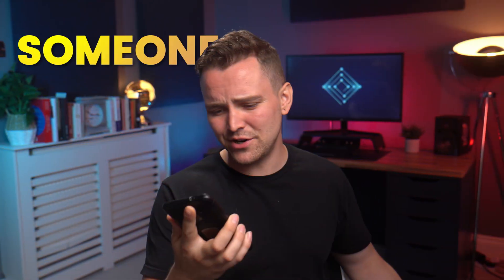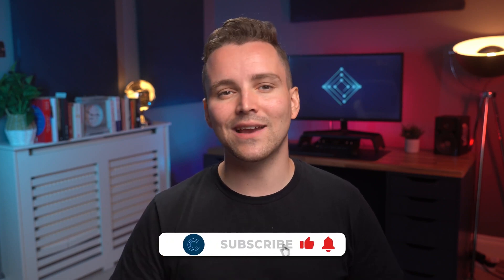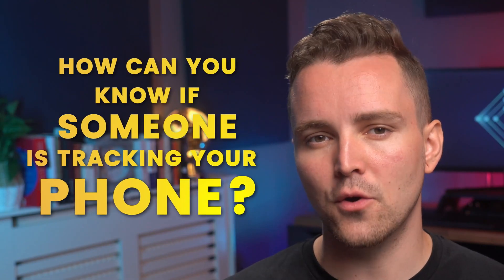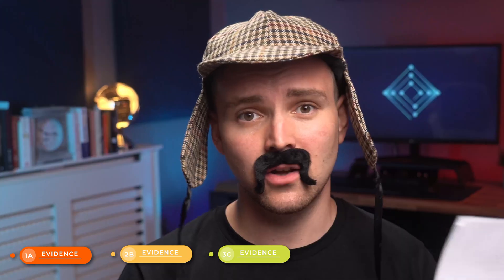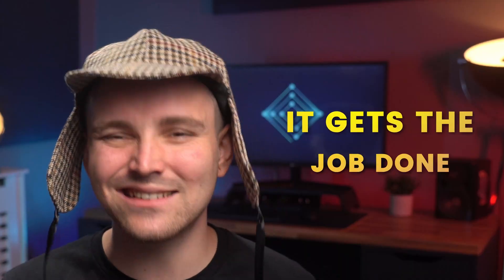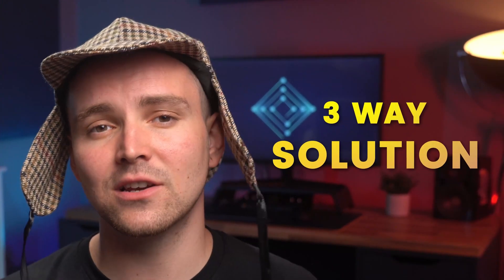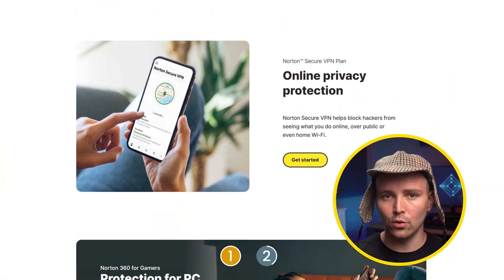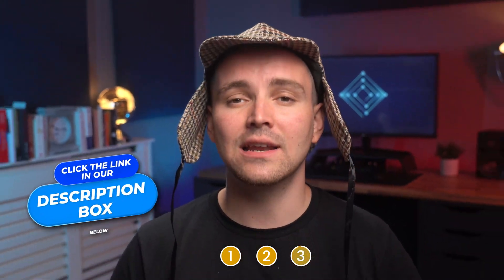Is Someone Watching You? Find Out if Your Phone is Being Tracked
Do you think your phone might be tracked? we’ll show you how to find out. We’ll take a look at some signs to watch out for, some ways to trace the source of the tracking, and some ways to stop it.
🔥 Get exclusive discounts on top antivirus picks 👇 (official links)

📜 Video Chapters

0:55  Intro
1:35 Steps to find out
3:01 How to stop tracking
4:21 Solution for future